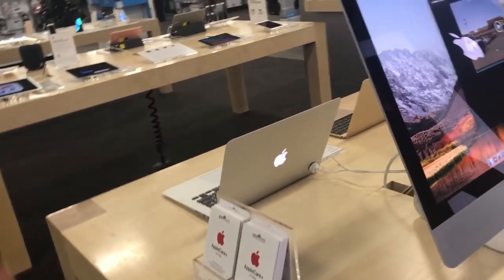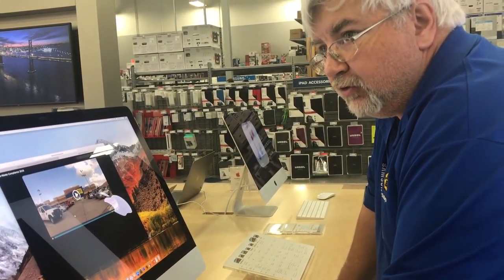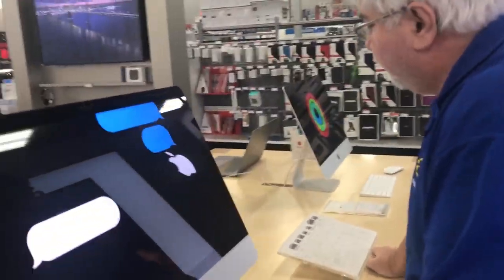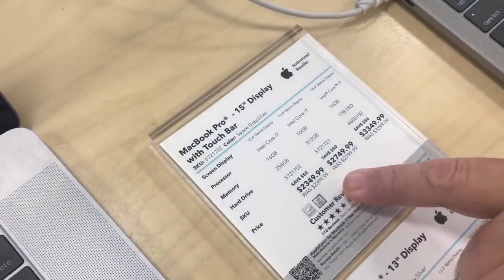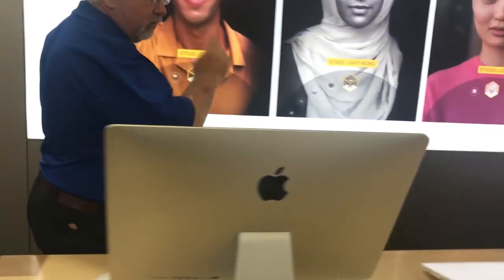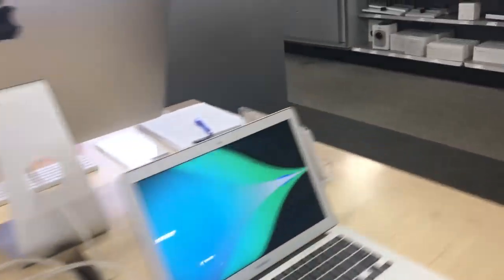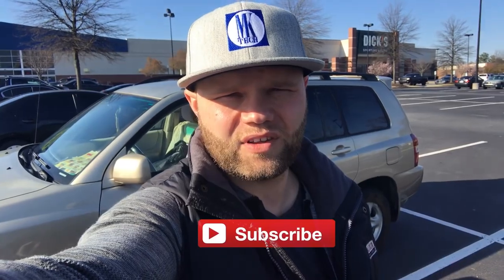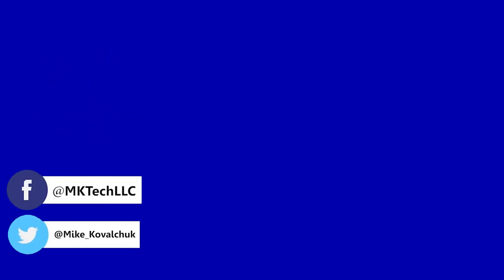NEED a Computer, HELP PLEASE! (Comment Below)